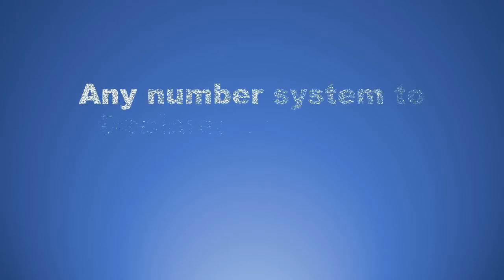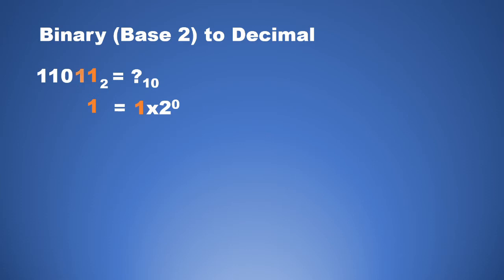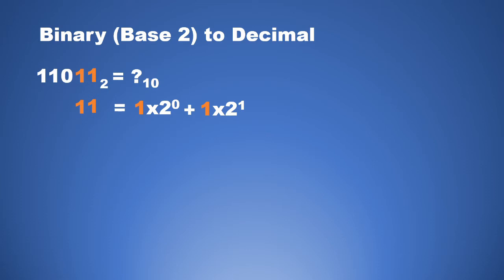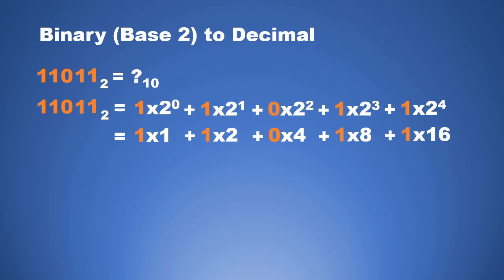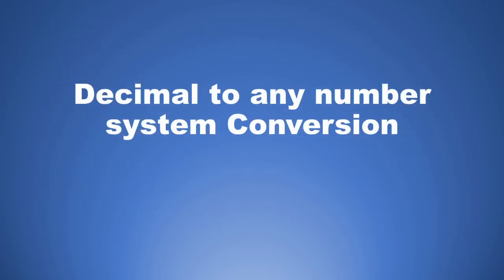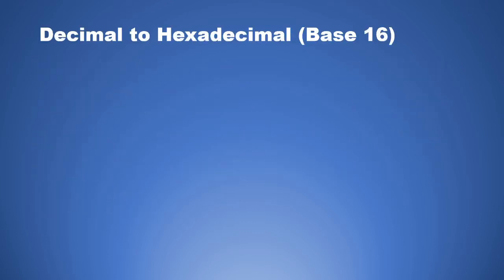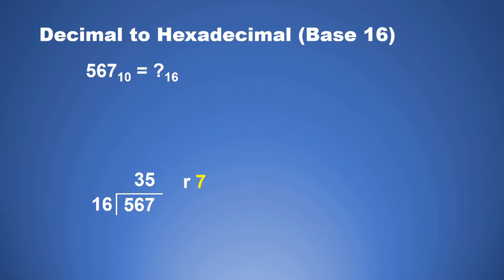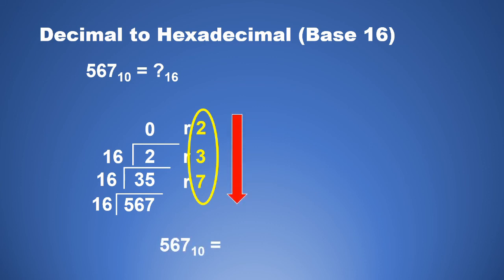How to Convert from Base N to Decimal and from Decimal to Base N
This video tutorial explains the method on how to convert from any number system to Decimal (Base 10) and from Decimal to any number system.